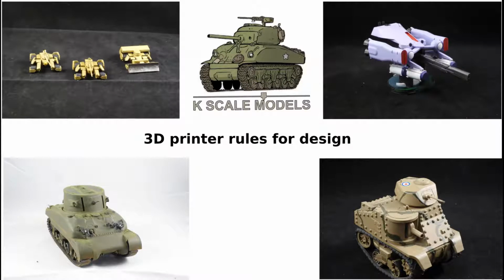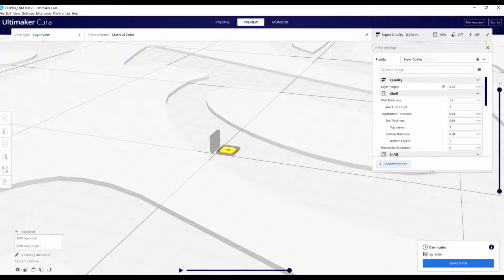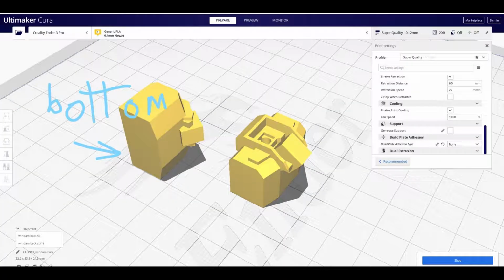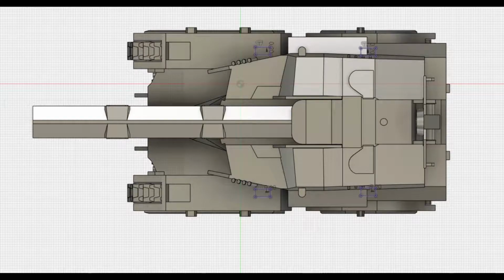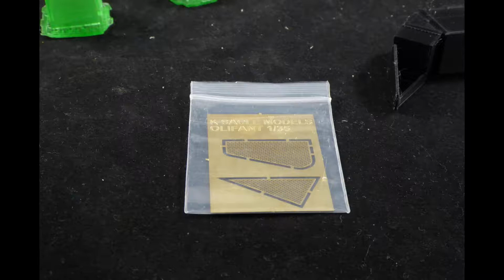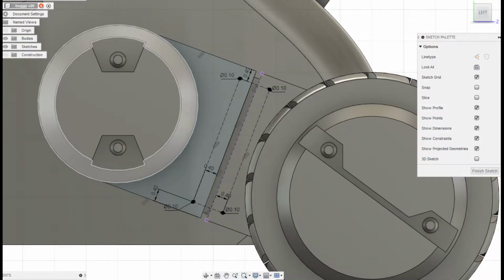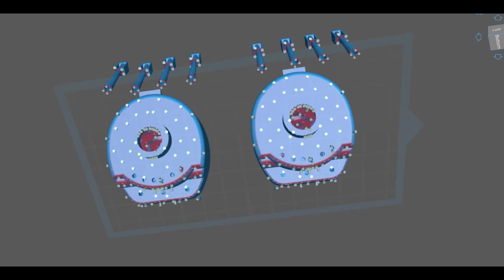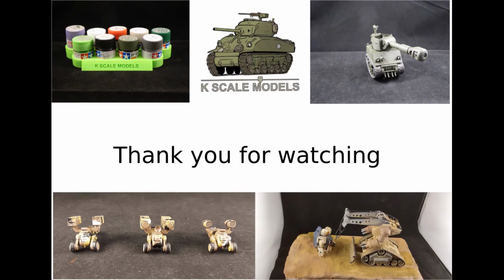Rules of design for 3D printing short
A collection of best practices for designing 3D printable models that should help new designers.

links to models used in video that were not my own